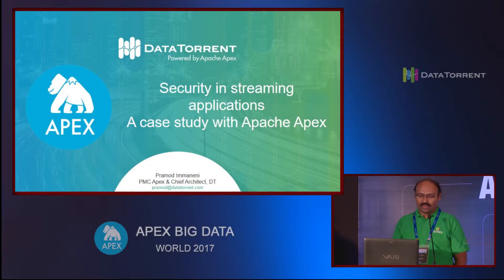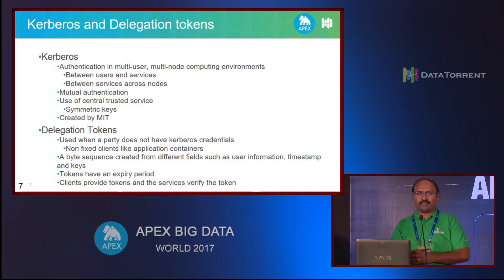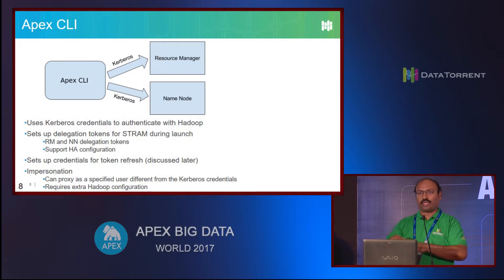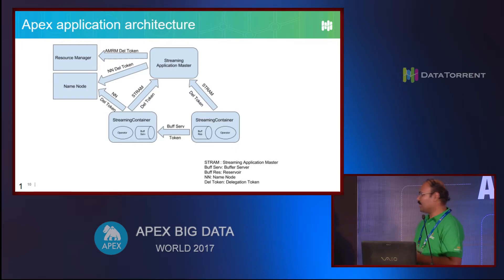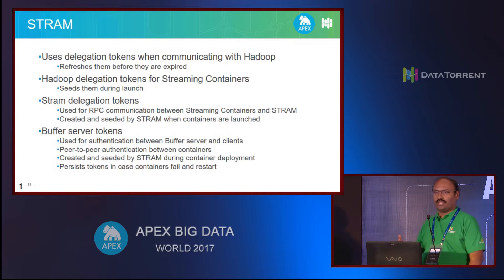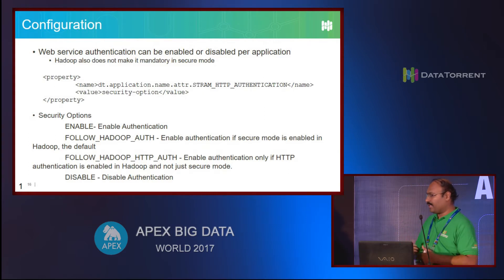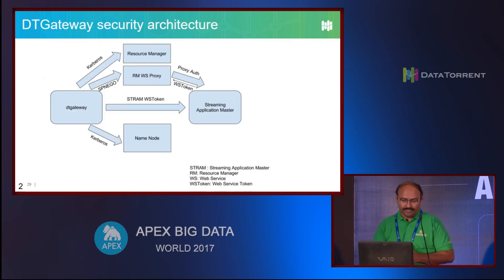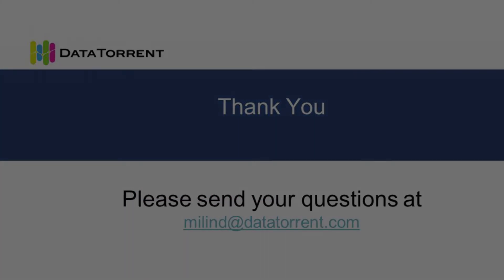Security in a Distributed Streaming Platform (Platform Track) @ Apex Big Data World 2017, Pune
This presentation took place at Apex Big Data World 2017, Pune, India.

Security in a Distributed Streaming Platform (A Case Study with Apache Apex)

Speaker: Pramod Immaneni, Engineer @ DataTorrent

Abstract: A Hadoop cluster is a distributed environment, where applications launched by users run along with and the various Hadoop services on the different nodes in the cluster. There are continuous interactions taking place between these for everything to function smoothly. There are interactions within the Hadoop services, between user applications and Hadoop services and within the components of an application. In a secure cluster with Kerberos authentication enabled, all these interactions have to be secured. When running in secure Hadoop, applications should be able to authenticate with Hadoop whenever making any requests to Hadoop services such as YARN or HDFS. Furthermore, in a distributed streaming application, there are multiple components in an application and these components could be running on different nodes. Any interaction between these components should also be secured and not allowed without proper authentication. Apart from the software level interactions between applications and services, there are user application interactions that need to be secured as well. When launching an application, for example, Kerberos tokens are needed when communicating with YARN and HDFS. An application may also allow users to interact with it, while running, by allowing web service requests to the application's Application Master (AM) process. In a secure environment, these web services would need to be secured as well. Apache Apex is an in-memory stream processing platform that runs natively on Hadoop. Users create applications by putting together different operators, each of which implements a piece of the application functionality. Apex runs these operators in a distributed fashion on the Hadoop cluster in a scalable and fault tolerant manner and the data flow is directly between the operators over the network without the need to touch the disk. This talk will cover how security works for an application built on Apex covering launch, runtime, and user interactions.

We will specifically look at the following aspects as they relate to security:
- Application launch process
- Anatomy of an application at runtime covering the different interactions Interactions with Hadoop
- Communication between the different application components
- Data flow between components
- Web services security for user interaction
- Security for long running applications